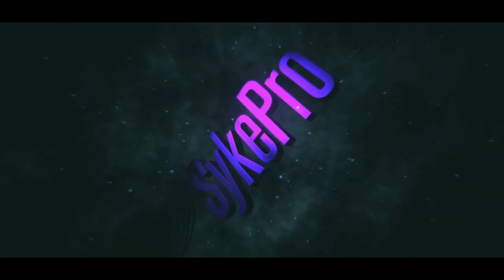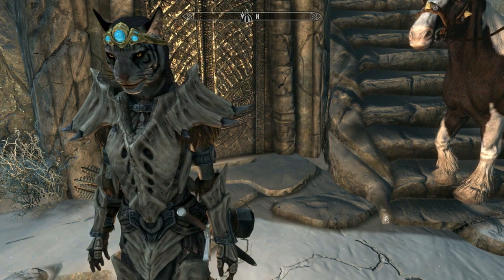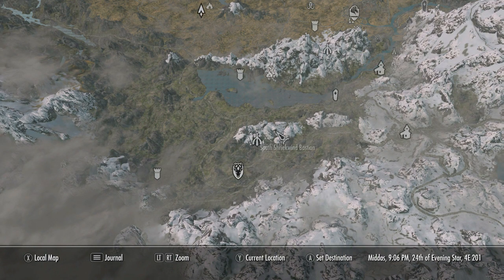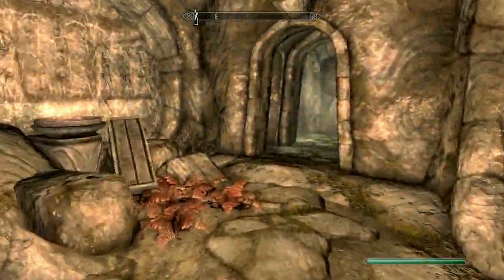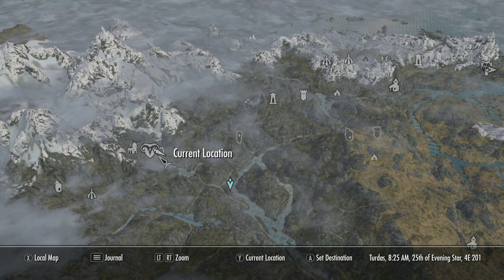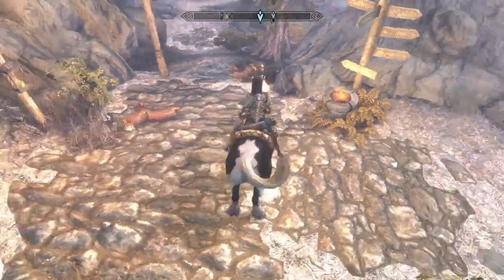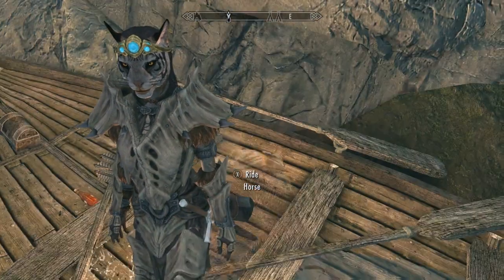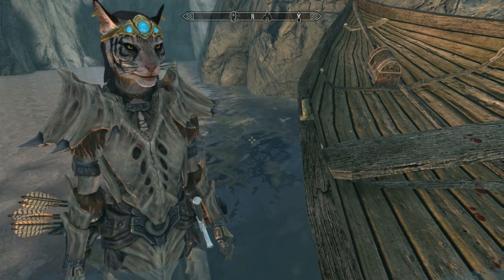Skyrim 2 EASY Flawless Ruby Locations!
Razer has a new productivity/gaming performance mouse called the Razer Atheris, take a look for yourself!
SykePro

Location 1.) South Shriekwind Bastion 1:13
Location 2.) Boat by markarth 2:39